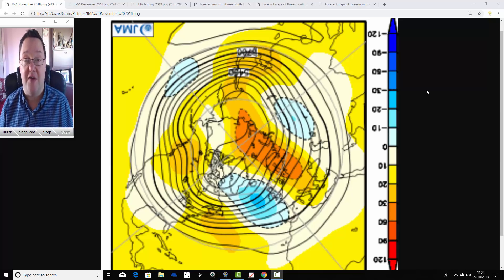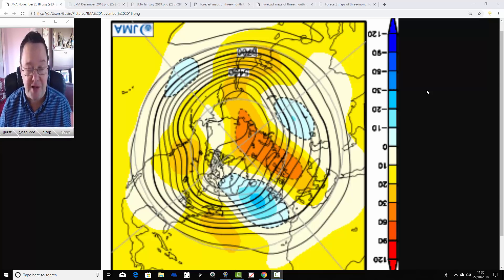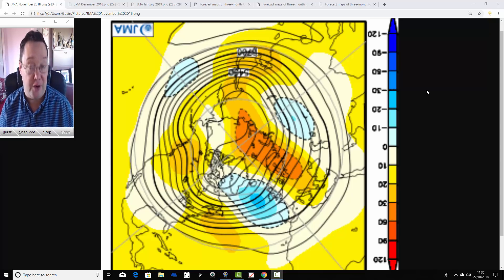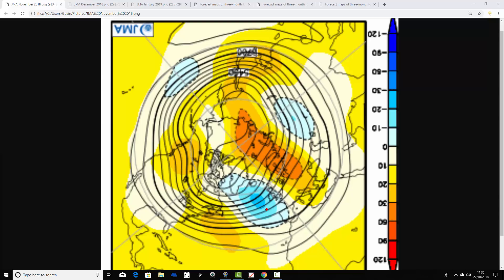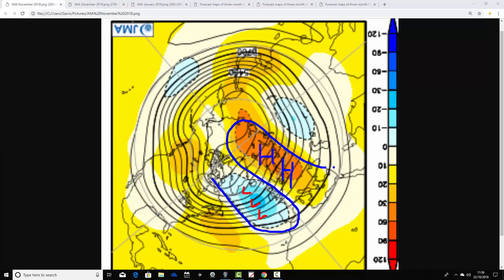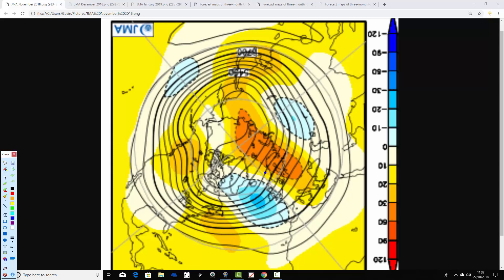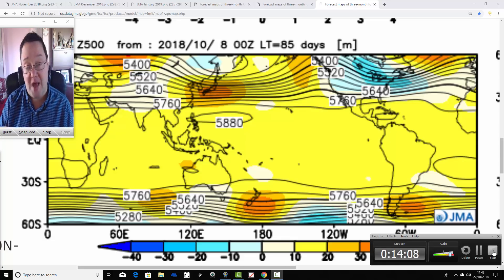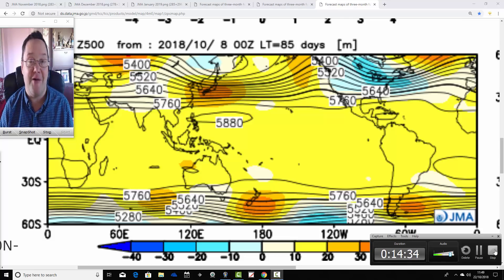JMA November 2018 To January 2019 Forecast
Three-month update from the JMA seasonal model covering the tri-monthly period from November 2018 to January 2019.